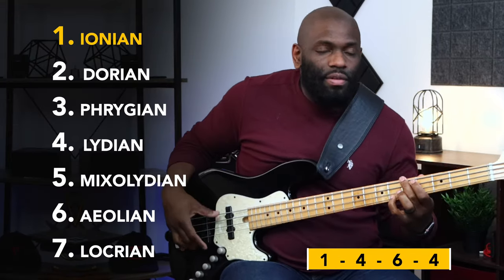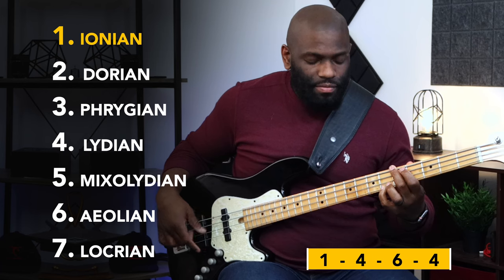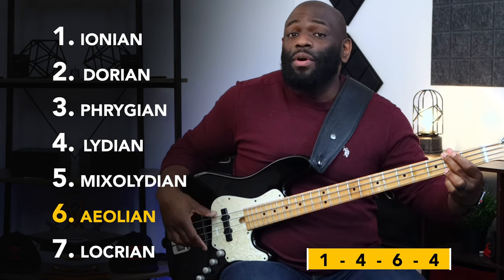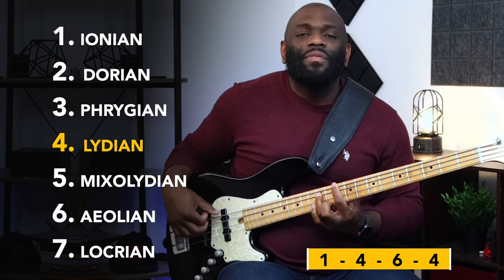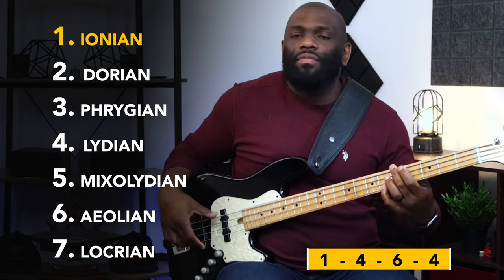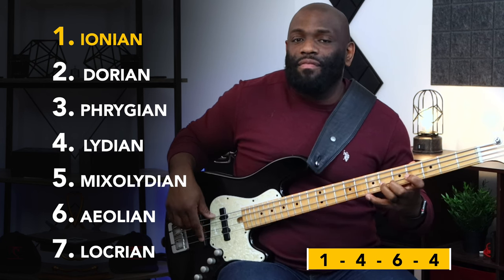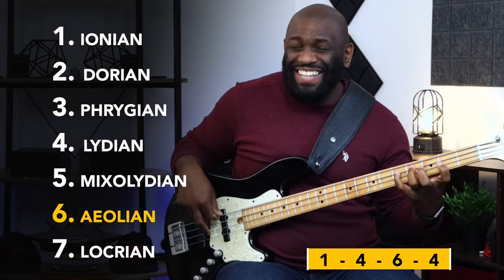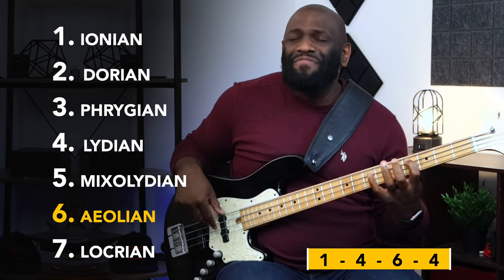Why you NEED know the Modes (perfect for playing songs)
You may ask yourself, why do I need to know the modes? In this lesson we try to connect the dots and understand not only why you need to know the modes but how they will help you play over simple chord changes. What each change means and also what it means for us as bass players. Catch you guys in the next one!

Recording Gear:
Gallien Krueger Plex Preamp

Recording Interface